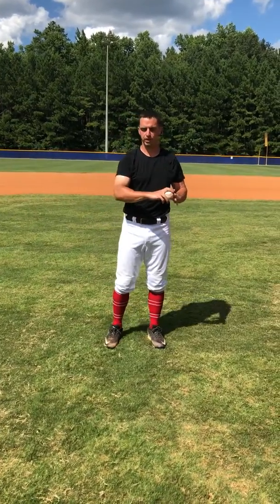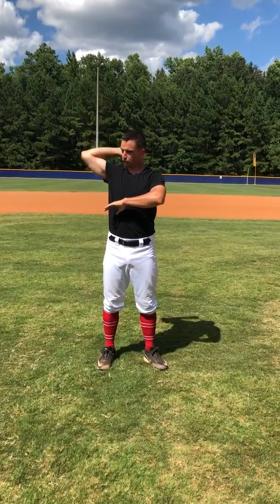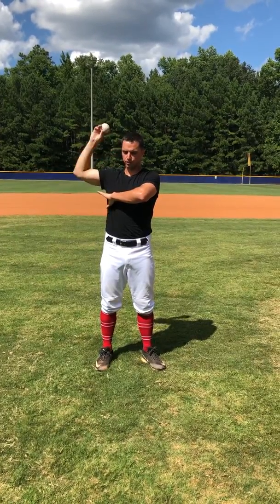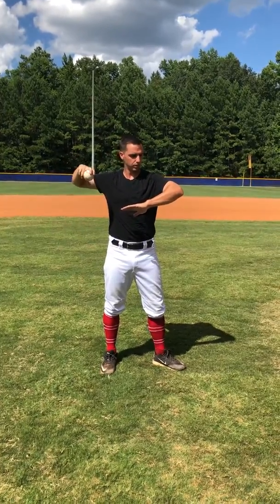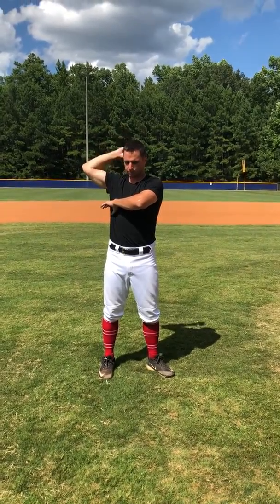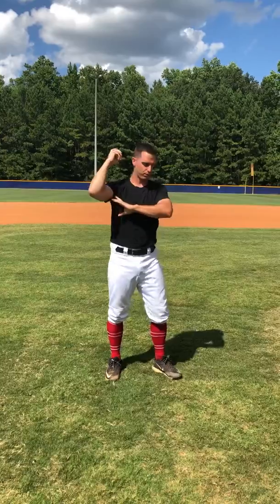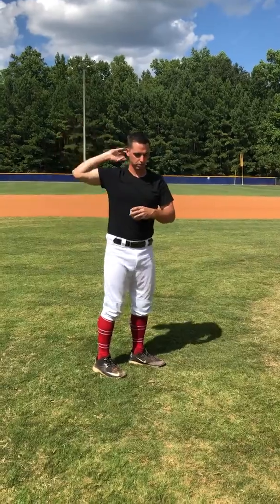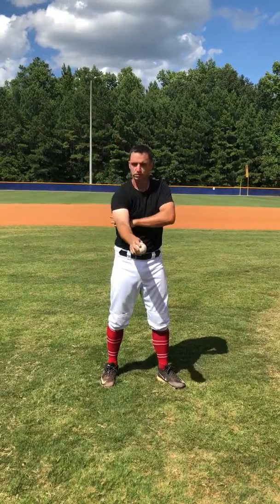(C7: S3: I: Feel the Bounce) & (C7: S3: K: Arm-Swing/Arm-Load Torque Acceleration Advanced (velo))